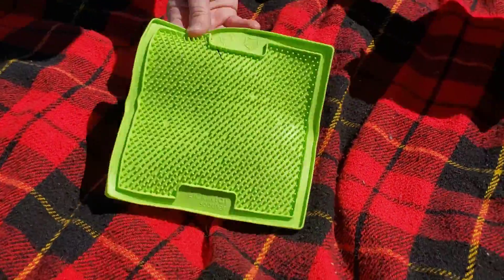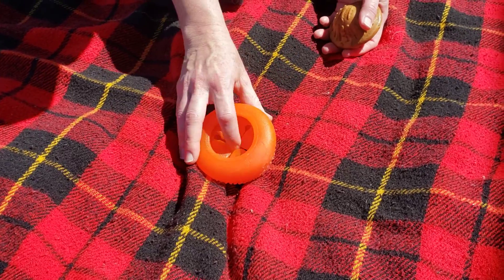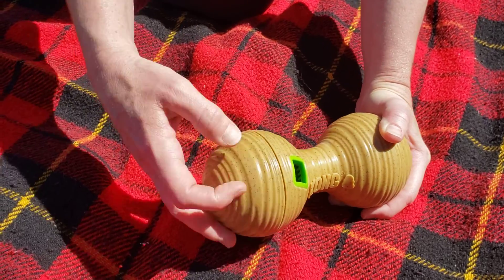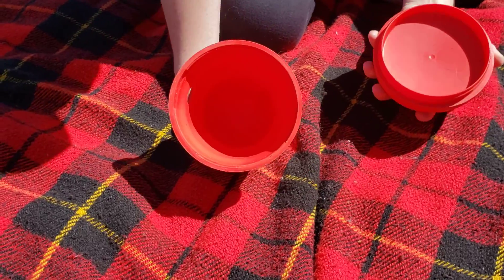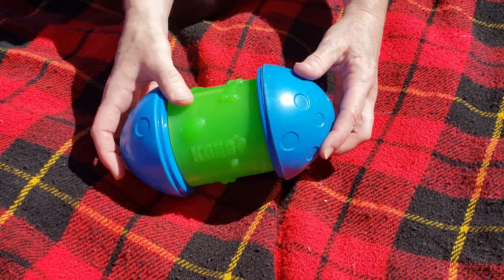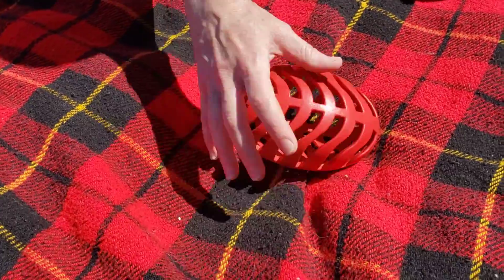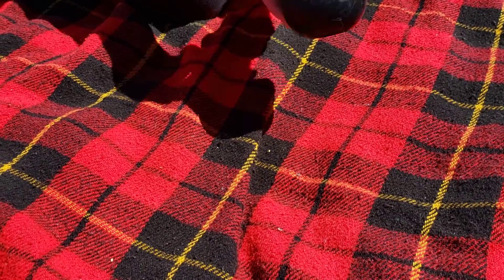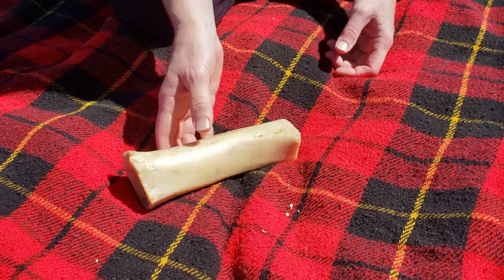puppy enrichment part 2